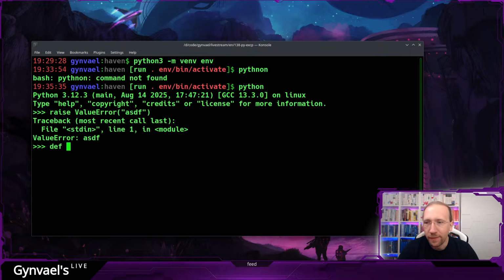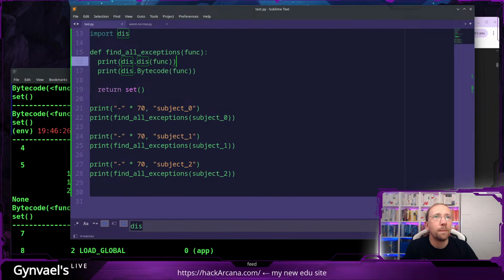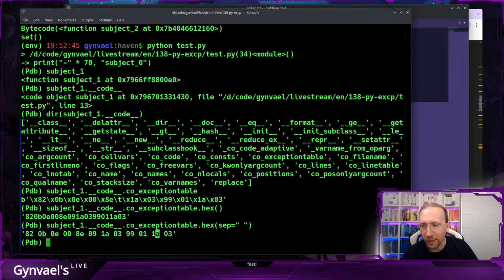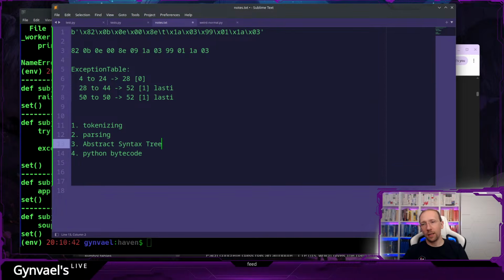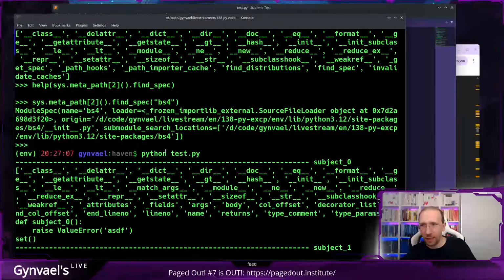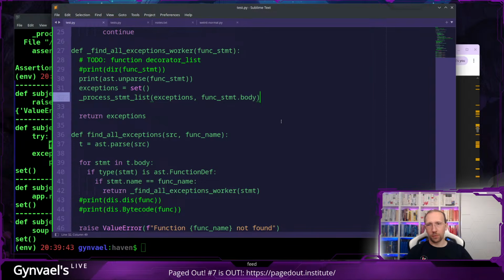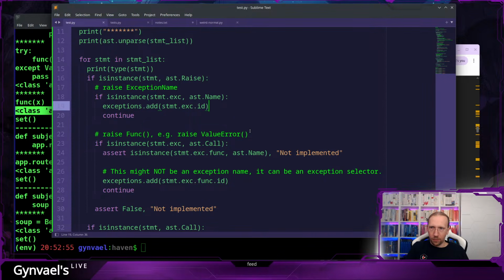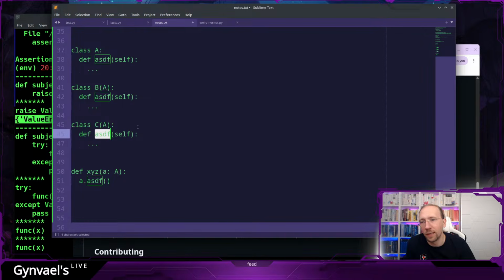Finding all exceptions a function throws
So you have this function you want to use in Python — what exceptions do you need to catch? They might be listed in the docs... but as well they might not be. I'm going to try to figure out if this can be established by tracing AST/Python bytecode.

--- Team:
→ foxtrot_charlie
→ KrzaQ
→ masakra
→ hebi
→ maryush
→ disconnect3d